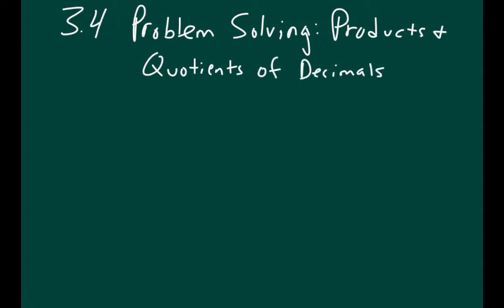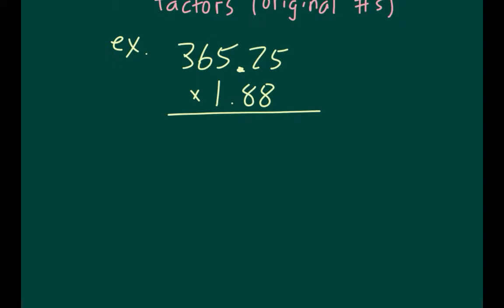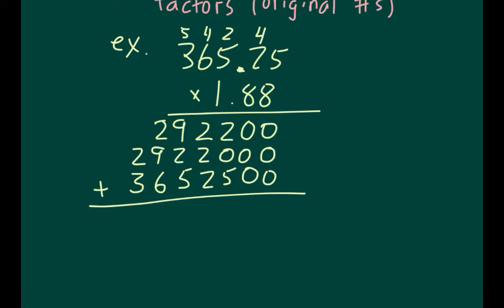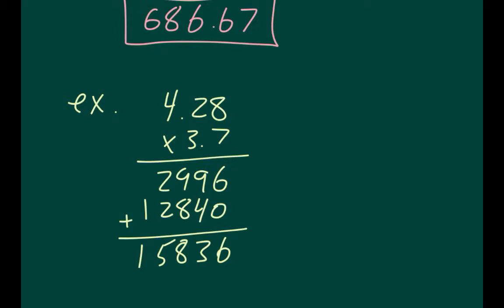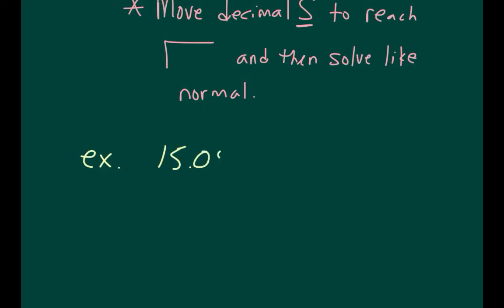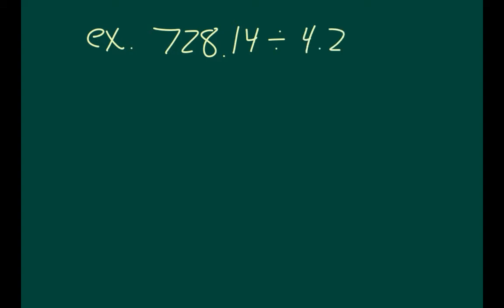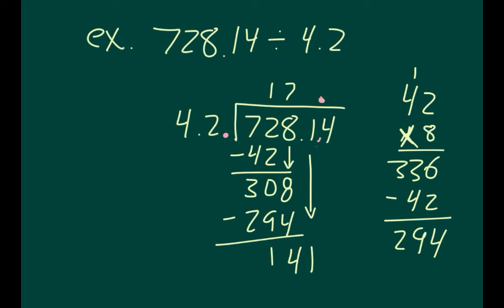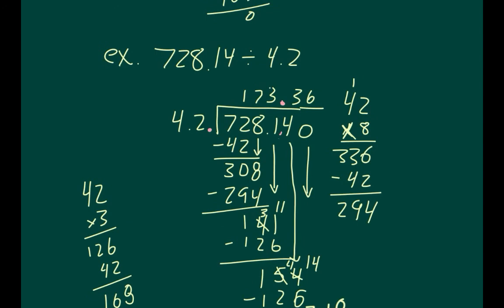Math 7: 3.4 Multiplying & Dividing Decimals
The video works through multiplying and dividing numbers with decimals.